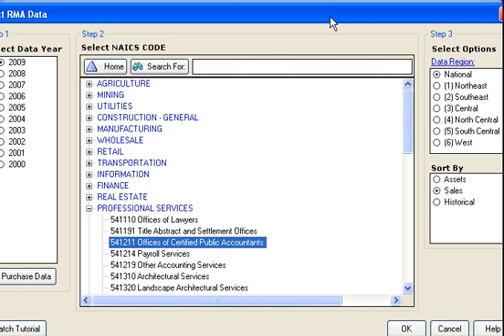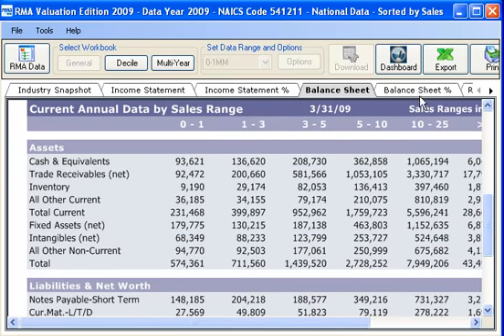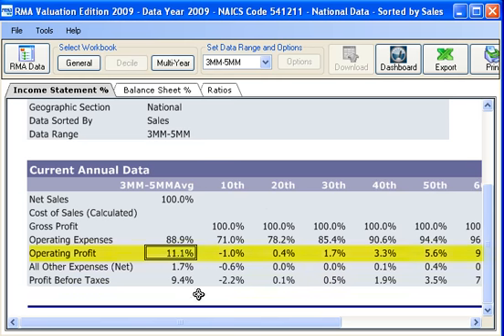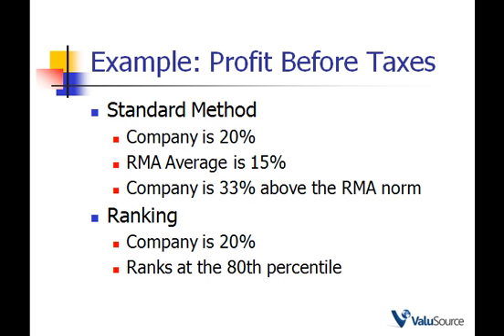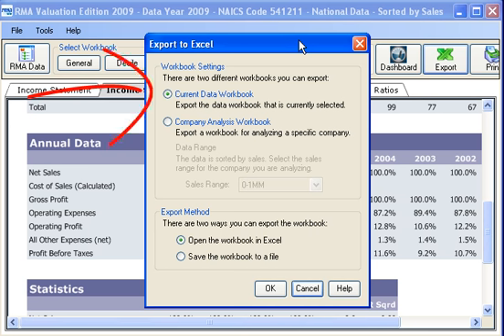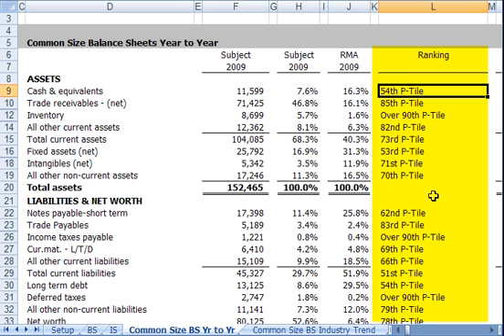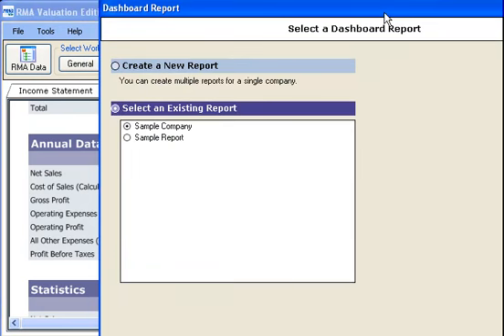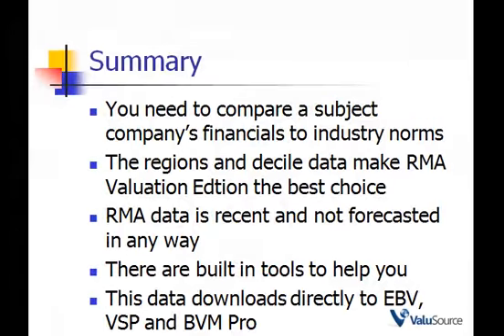RMA Valuation Edition Product Demo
RMA Valuation Edition Demo from ValuSource